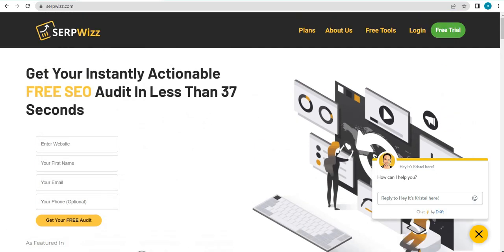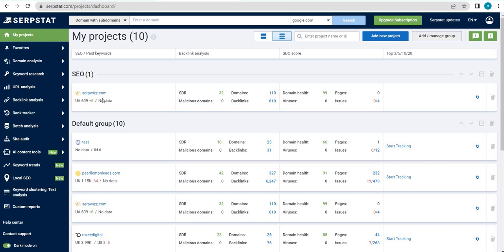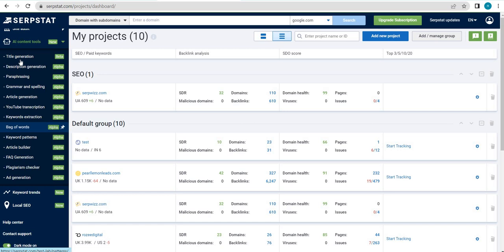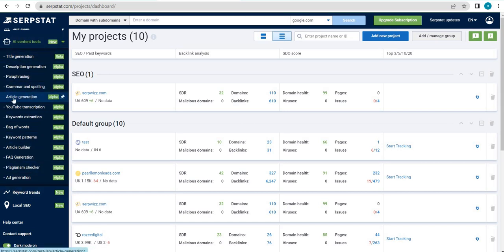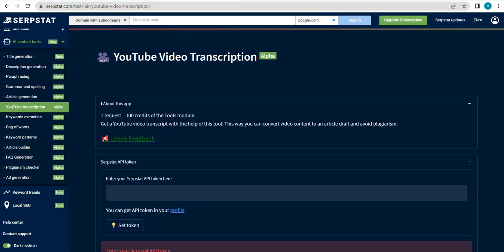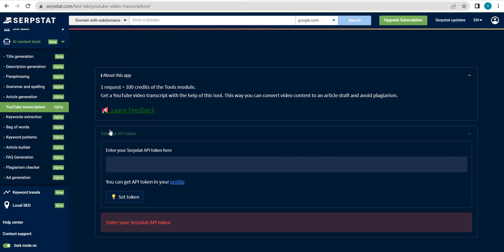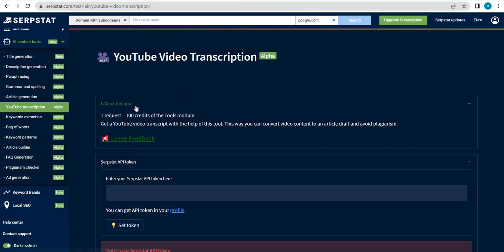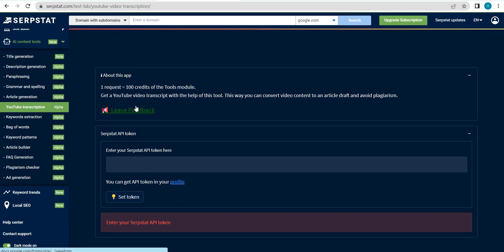Youtube Video Transcription | Serpstat Tutorial